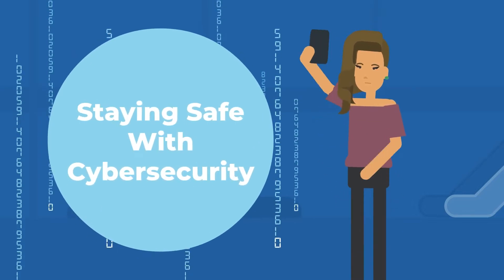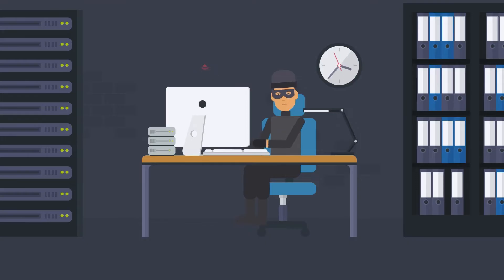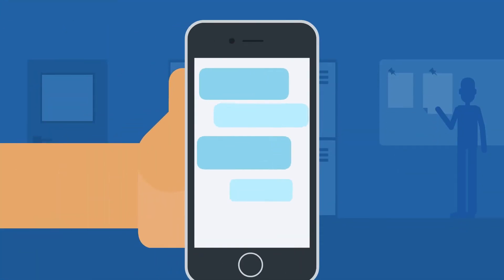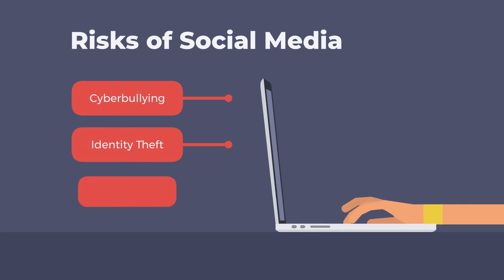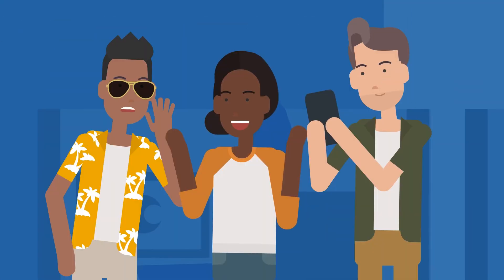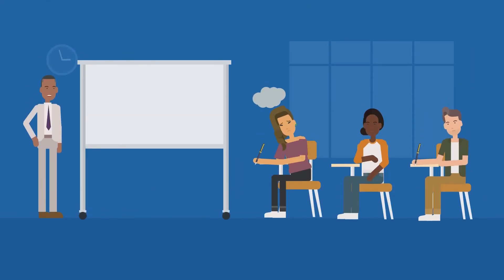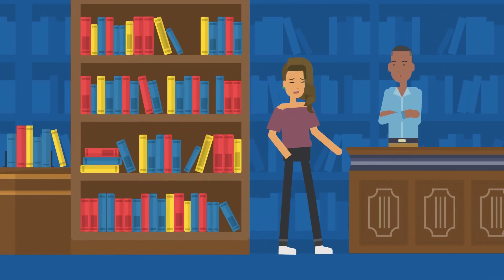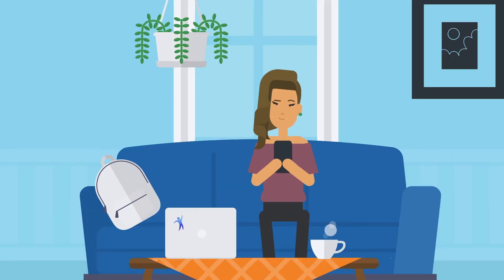Digital Safety 101: Protecting Your World in the Age of Social Media & Cyberbullying (High School)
Unlock the secrets of cybersecurity and learn how to be a digital guardian! 🛡️ Just as we lock our doors to stay safe, this video teaches you how to lock up your digital life. Dive deep into the world of social media, its wonders, and its potential pitfalls. As high schoolers, it's important to understand the dark side of the digital realm with cyberbullying and its harmful effects. But don't worry, we've got tips and tricks to help you navigate safely, from strong passwords to smart sharing. Stand up against cyberbullying, protect your digital footprint, and be the hero of your online journey!